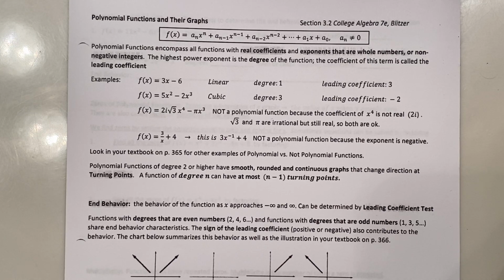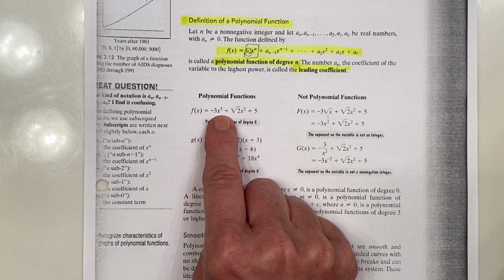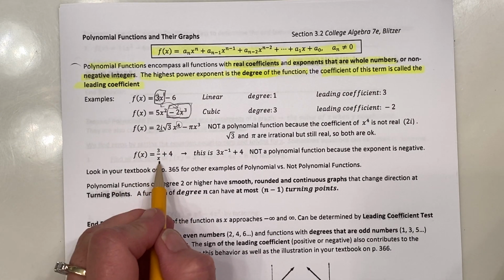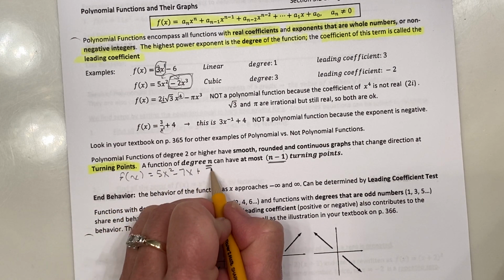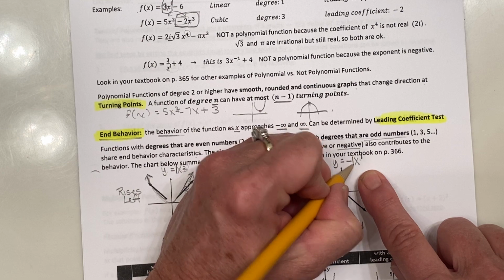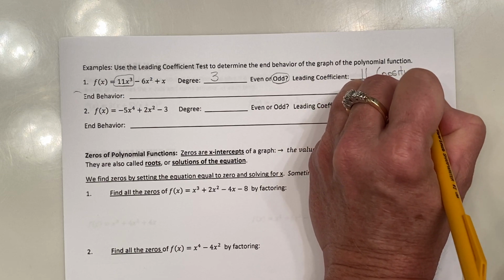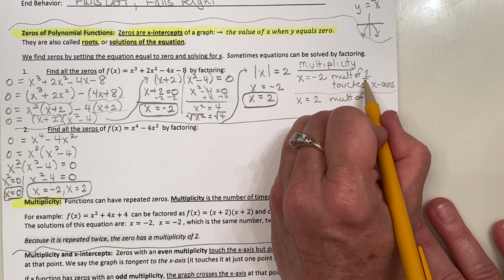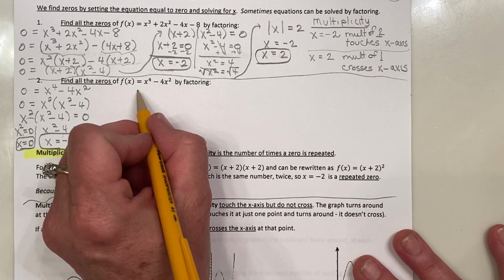3.2 Part 1